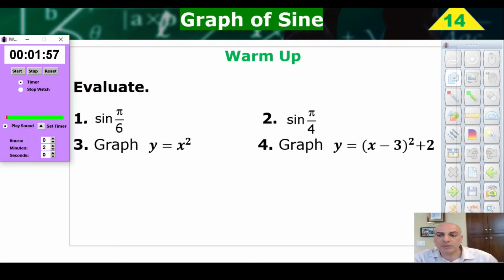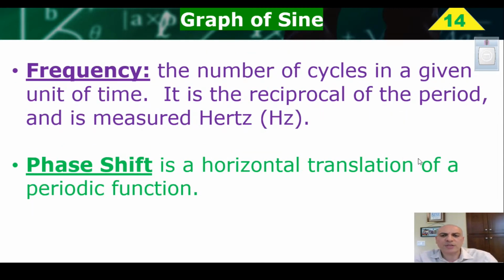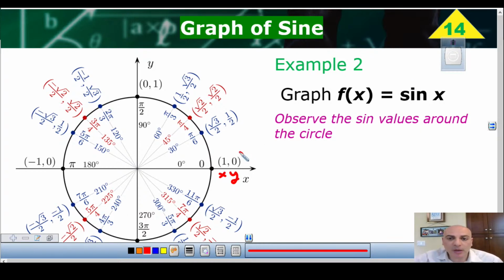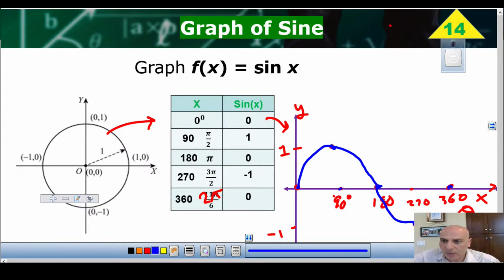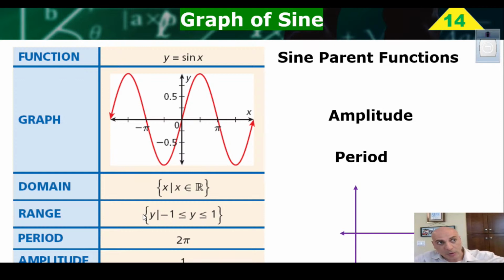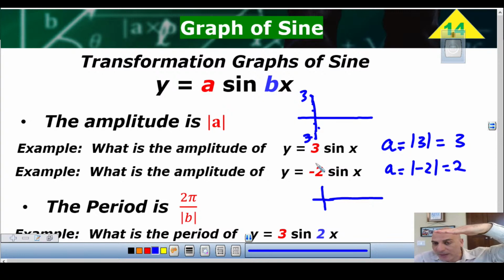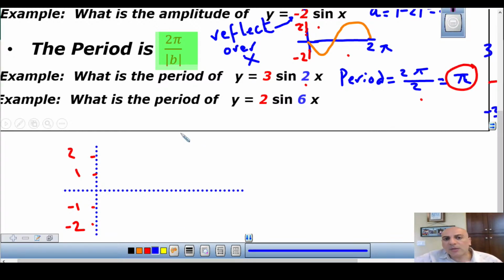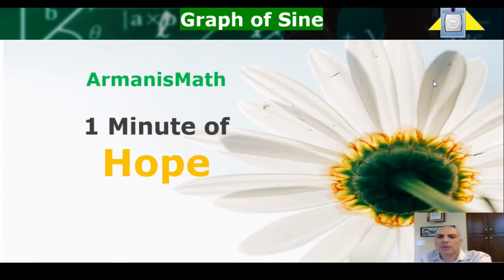How to Graph the Sine Function | Easy Trigonometry | ArmanisMath LIVE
In this lecture, we learn how to graph the Sine function.  We start with a warmup that helps put our minds in the game. Then we develop the concept of graphing the sin trig function.  I engage viewers’ prior knowledge by graphing a simple quadratic function, then we describe its transformation.  In the lesson, I teach how to graph sine function step by step, by observing the unit circle.  We use y-values (sin) on the unit circle to construct (x,y) table.  We plot the points on the coordinate plane with the x-axis for angles and the y-axis for the sin values. This is followed by a detailed explanation of the sin parent function and then its transformation (child function).  We learn about the amplitude and period of the sine function and solve examples of its transformation.

Every example is solved step by step with live input from participants. We engage prior knowledge and move towards higher thinking concepts in graphing trig functions. Join us as we learn and have fun. The lecture ends with a self-quiz. Finally, the 1 Minute of Hope with Armani helps us place our trust in God during easy and rough times.

Topics:
Trig functions of (x,y) points
Cos, sin, tan
Inverse cos, inverse sin, inverse tangent
Unit circle
sin 30
sin 45
sin 60
sin 90
sin 180
sin 270
sin 360